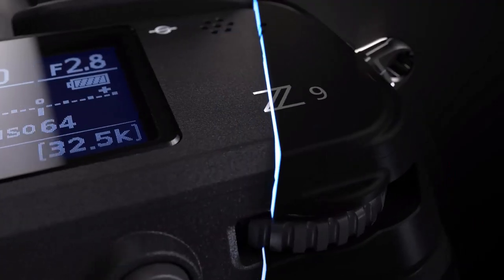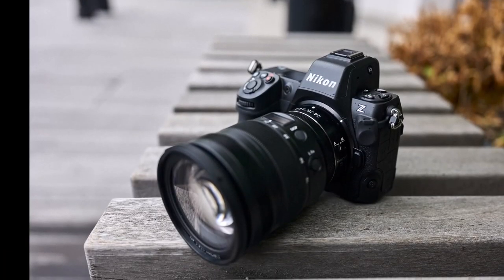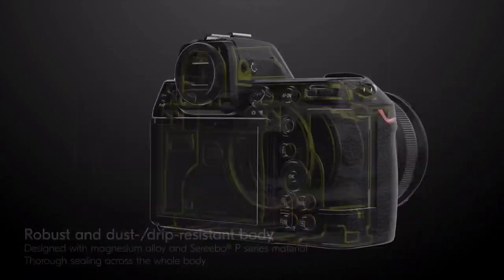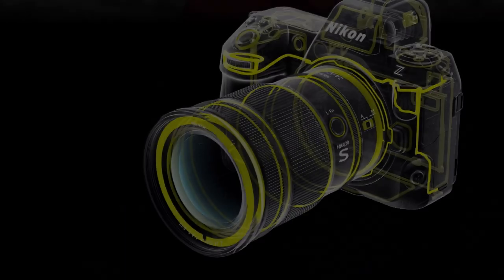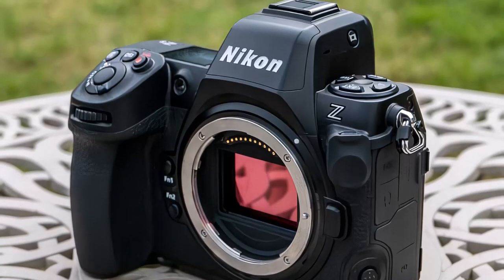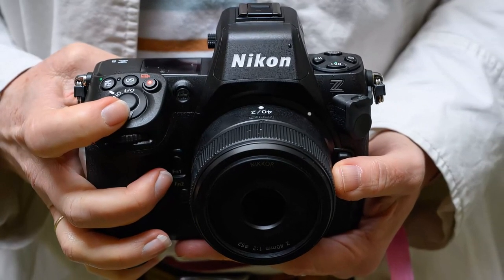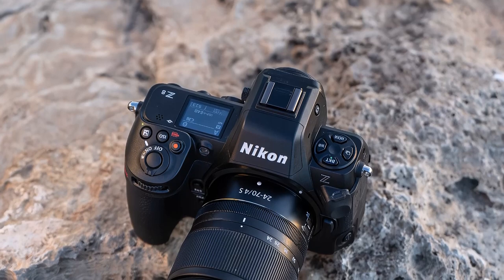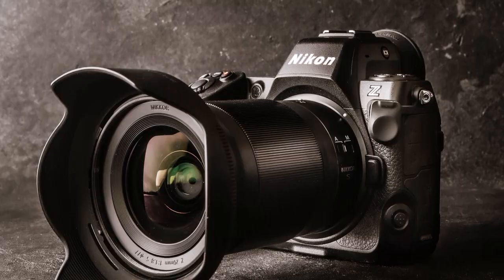Unveiling the Future of Photography = Explore the Power and Precision of the Nikon Z8!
In the realm of photography, where innovation and precision converge, the Nikon Z8 stands as a testament to technological prowess and artistic aspiration

In essence, the new Nikon Z 8 takes almost everything that was useful in the top Z 9 and puts it in a much smaller, lighter and, most importantly, much cheaper body. Nikon targets the Z8 at a wide range of photographers (including wedding, wildlife, landscape and portrait photographers) as well as content creators or vloggers. In the Nikon Z8 review, we will describe the main advantages of the new product and the differences from the Z9

If inside the Nikon Z8 camera, in fact, repeats the Z9 , then on the outside it is very similar to the D850 mirrorless camera, although it is about 15% smaller in the body. It’s noticeably shorter than the Nikon Z6 /Z7 line of cameras and boasts a lot more direct access controls. This will no doubt be appreciated by those who are transitioning from DSLRs such as the D780 for example.

Like the Z9, there is no exposure mode dial, but there is a block of four buttons on the top left. They allow you to directly set the white balance, drive mode, bracketing and exposure mode. There is also a dedicated button for switching between AF-S, AF-C and manual focus modes. Previously, many of these controls required deepening into the menu system or took up a couple of customizable Fn buttons. As with the Z9, the buttons can light up when shooting at dusk.

Built on a magnesium alloy chassis, the Nikon Z8 is fully weatherproof to withstand extreme temperatures, humidity and dust. As with the Sigma fp , there is no mechanical shutter, and therefore no need to worry about the “shutter counter” as it wears out. But the camera is not completely devoid of moving parts.

The Nikon Z8 camera delivers uncompromising image quality. In most cases, you can get quite usable images at ISO 6400, especially after applying noise reduction software. The 45.7-megapixel sensor delivers ample image data and phenomenal detail so files can withstand noise reduction without losing too much fine detail.

The Nikon Z8 has inherited 493 AF points, 405 of which are automatic AF area detection points. There’s a long list of AF area modes, including 3D tracking autofocus. The system has a refresh rate of up to 120 fps and runs down to -9 EV in a dedicated Starlight mode.

The Nikon Z 8’s excellent built-in 5-axis image stabilization provides up to 6 stops of compensation when combined with select Z-series lenses that also have their own built-in vibration reduction (VR). In-body stabilization is one of the key advantages of mirrorless cameras over DSLRs in general and therefore also one of the main reasons for choosing the Z8.

The multi-level sensor inside the Nikon Z8 camera has built-in computing hardware, which provides incredible speed. It can capture 20 frames per second at full resolution in raw format until the buffer fills up. Then he slows down. If you shoot in JPEG you can get 30fps until the card is full. Turn down the resolution to 19 megapixels and you’re at 60 frames per second.

The video shooting capabilities in the Nikon Zet 8 camera are also really impressive. It can shoot up to 8K at 30fps without an external recorder. More importantly, it has a number of advanced 4K shooting modes. It can record 4K UHD footage in H.265 4:2:2 10bit at up to 100fps without the need for an external recording device. These are amazing options.

Battery life is one of the few key differences between the Z8 and Z9 cameras, aside from their size. The Z9 uses an EN-EL18d battery with a maximum of 700 CIPA-rated shots achievable on a full charge. The new Z8 uses the much smaller EN-EL15c battery that is also used in the Z7 II, Z6 II and Z5, delivering a maximum of 300 CIPA-rated shots on a full charge.

The price of the Nikon Z8 camera is $ 4,000 per body when ordering in foreign online stores. You can buy a Nikon Z8 with a 24-120mm f/4 lens for $4,900. The FTZ II adapter adds $150 to the purchase price.

With the same specs as the Z9, this is indeed a very capable camera. The compactness makes it more attractive to photographers and vloggers, because many people were put off by the Z9 due to its size and weight. Nikon also offers an attractive price for the Z8